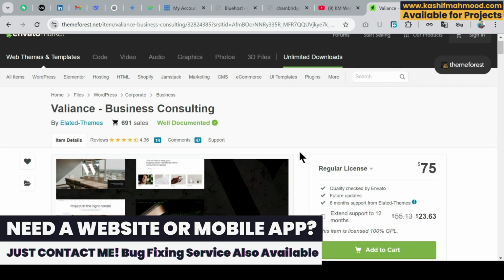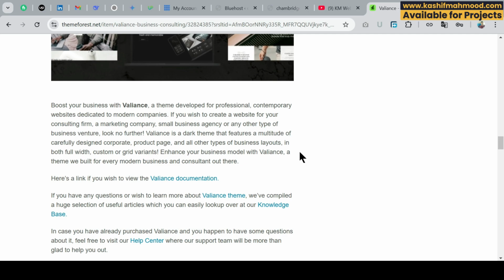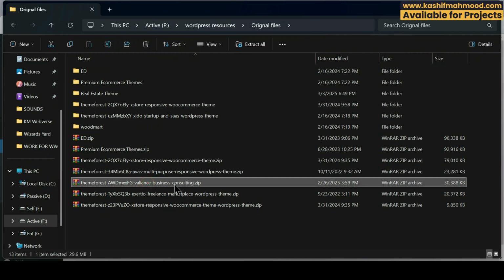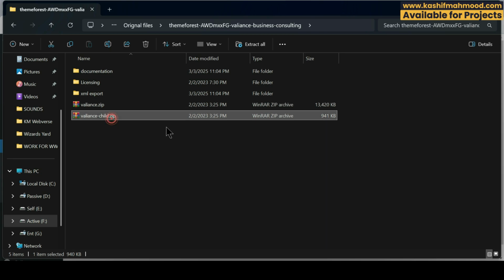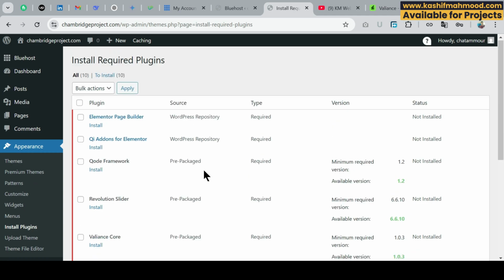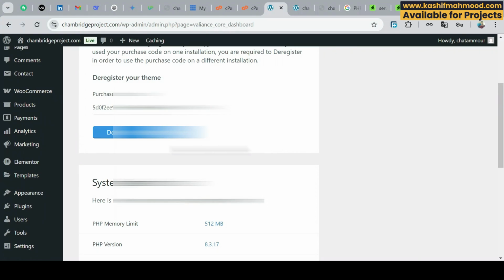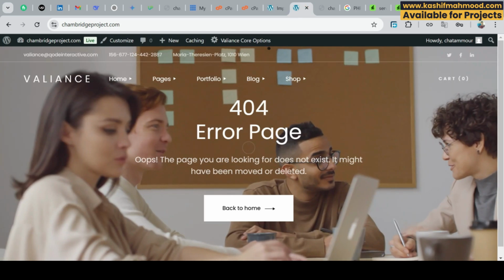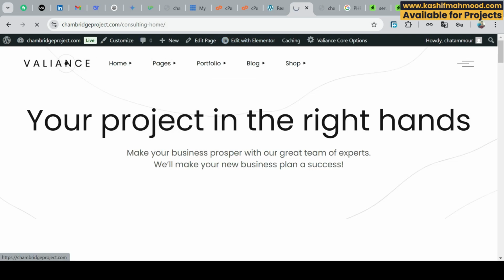How To Install & Set Up Theme in Bluehost? - Upload WP Theme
Get Valiance Theme: htps://1.envato.market/K0O6Ye

Learn how to install and set up a WordPress theme in Bluehost with this easy tutorial. Follow along to upload WP theme manually and customize your website effortlessly.